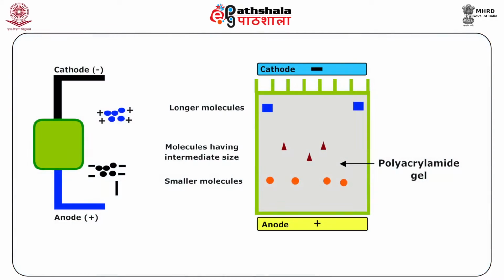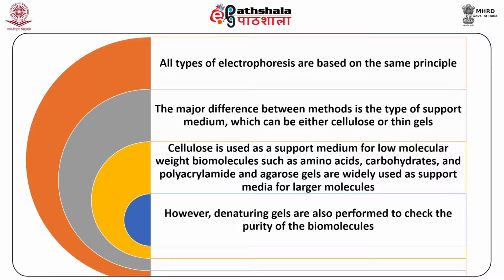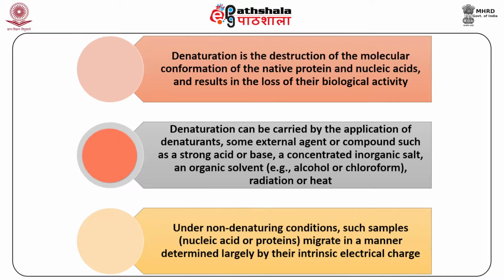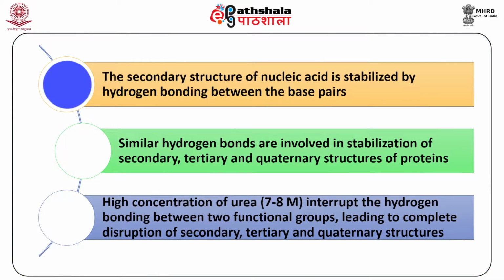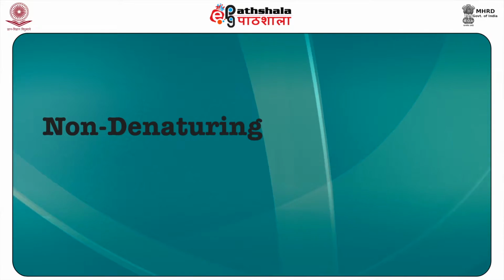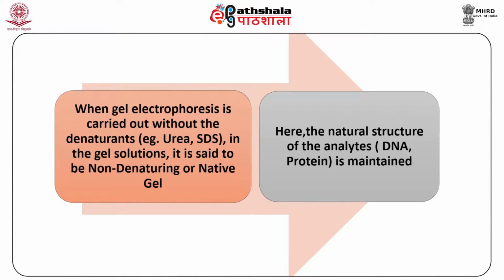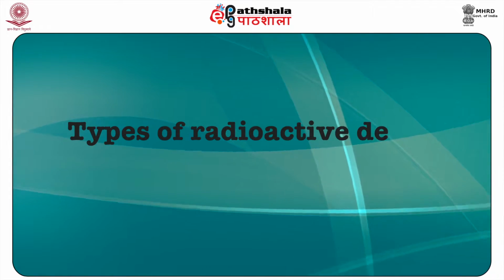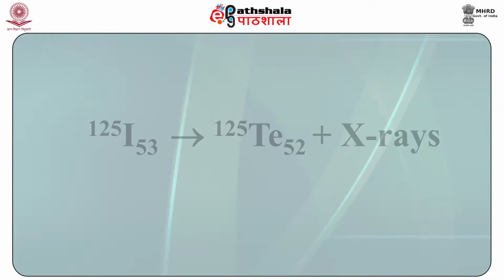Electrophoresis and isotopes in biology (CHE)